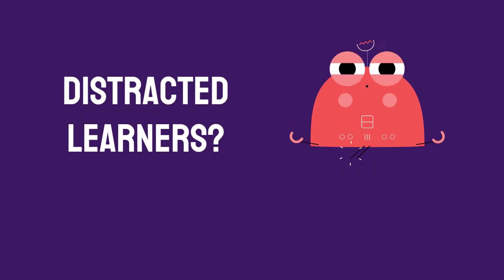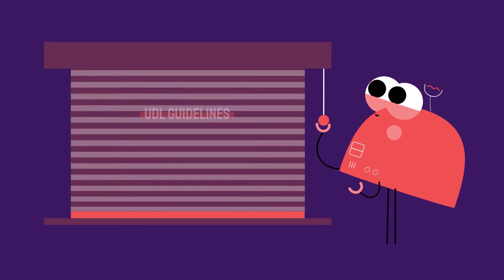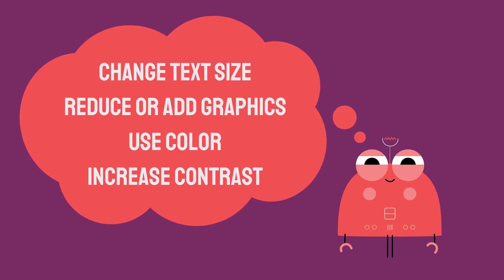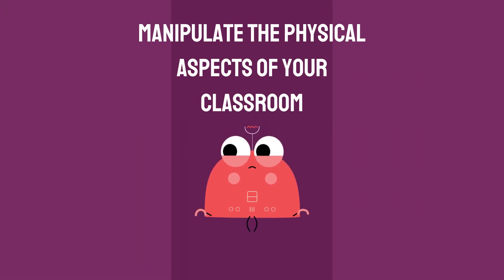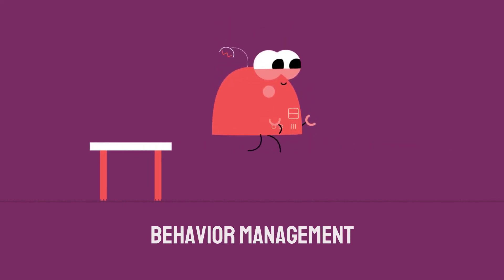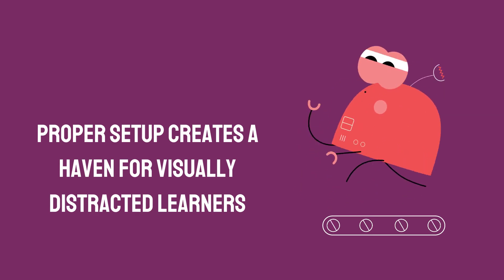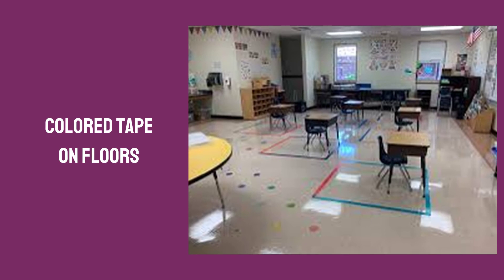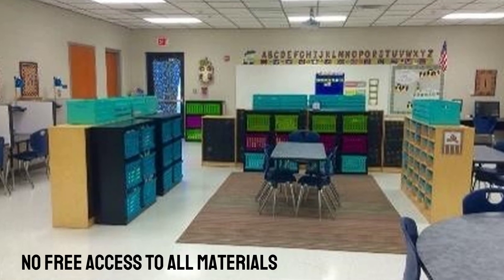Visual Distractions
We have done our best to maximize the accessibility features built within this platform.  However, we continue to look for more opportunities to make our videos more flexible and supportive.

UDL Partners would like to thank CAST for the UDL Guidelines: CAST (2018). Universal Design for Learning Guidelines version 2.2. Retrieved